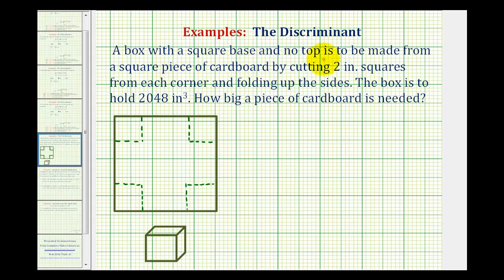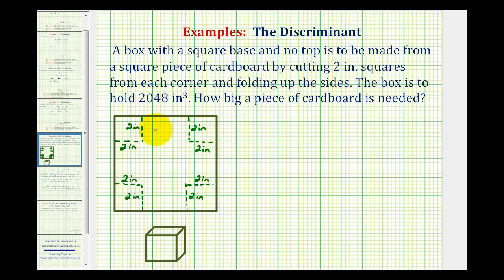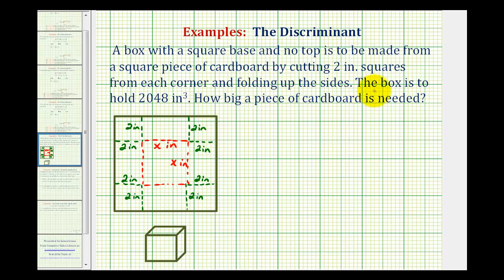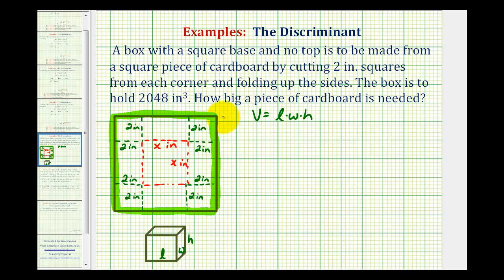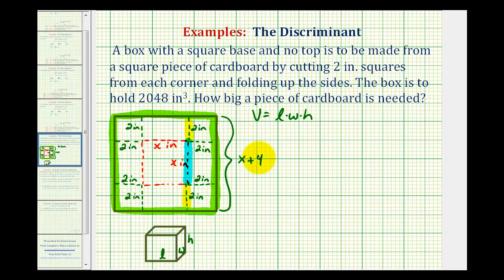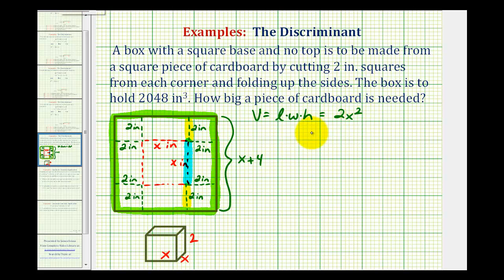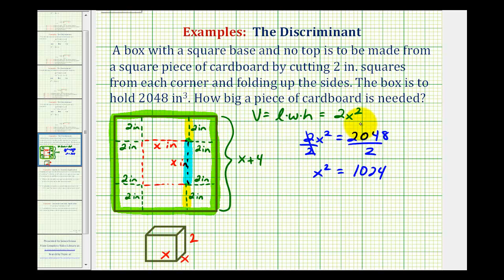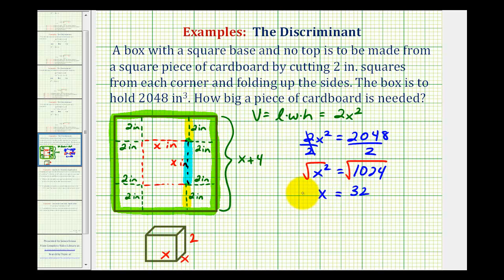Ex: Find the Size of Cardboard Needed to Make a Box with a Given Volume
This video explains how to use a quadratic equation to find the size of a square piece of cardboard need to make a box with a given volume.